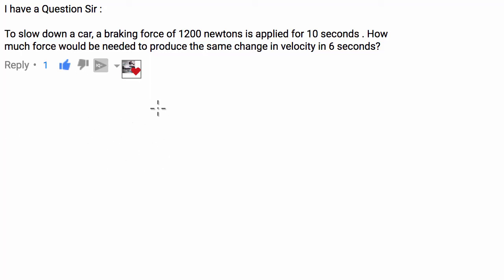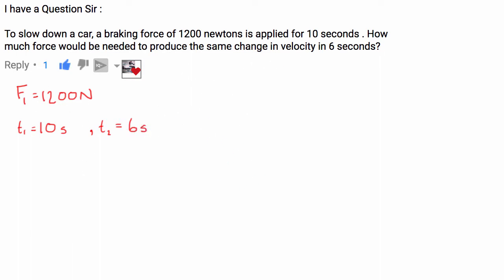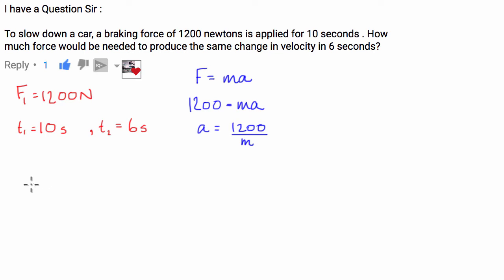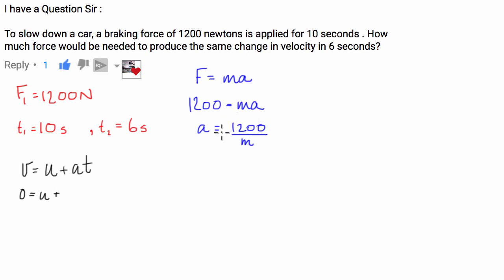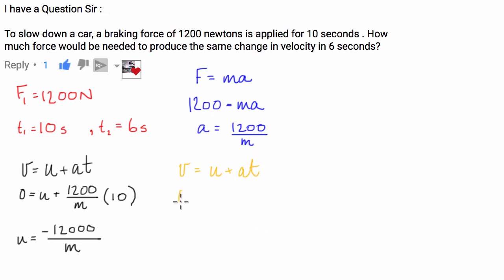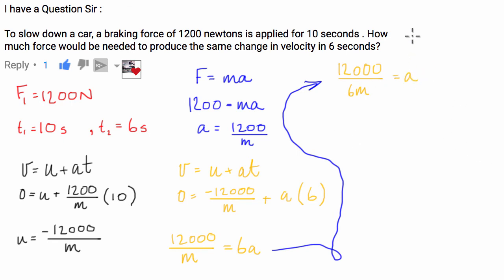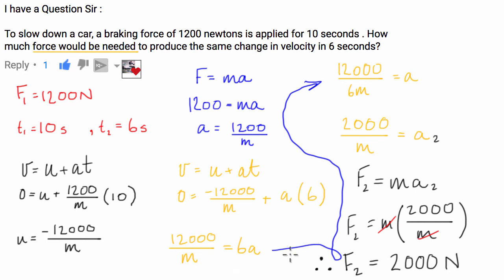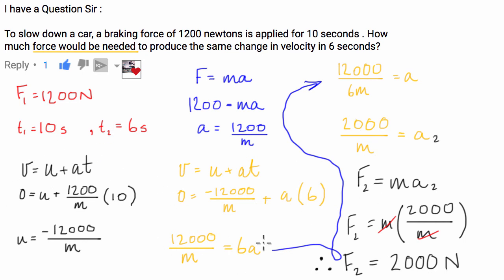Calculating the Braking Force of a Car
What determines how quickly a car can stop? How do tires and brakes affect braking distance? This video explains an equation that can be used to determine how well a car brakes.

Viewer question that was submitted on another video about braking force which can be viewed

Want to include factors such as rain or ABS no ABS? Here is how to alter the equation. In the original equation, multiply u (frictional coefficient) by acceleration, so the new equation reads:
D=0.5*V^2/(u*a)
Leave a as 1, and change u according to the condition.
With ABS ON: u can be considered 1, since ABS will attempt to maintain peak friction.
With ABS OFF: u will be less than 1, and will equal the frictional coefficient of a tire slipping on pavement.
With RAIN, and ABS ON: u will be less than 1, and will equal the frictional coefficient of a tire on wet pavement.
With RAIN, and ABS OFF: u will be less than 1 (and than with ABS ON), and will be equal to the frictional coefficient of a tire slipping on wet pavement. This is the worst case scenario of the four listed.